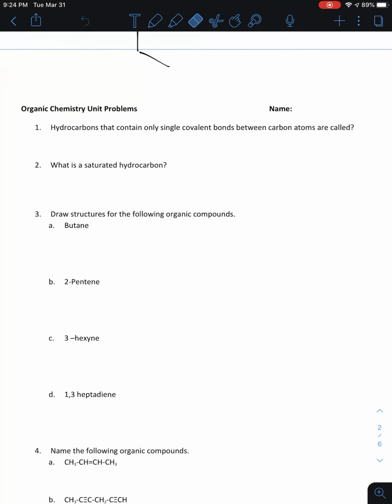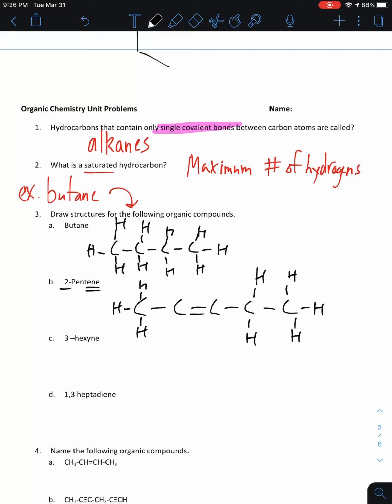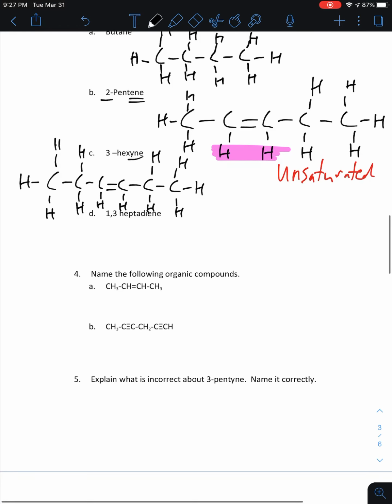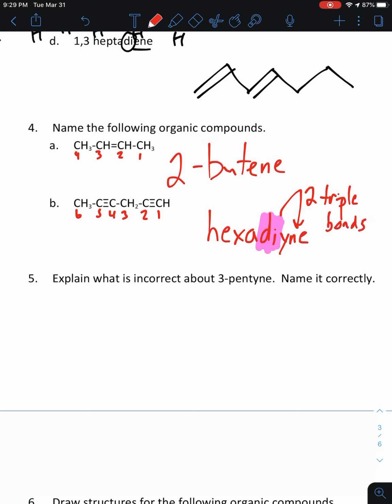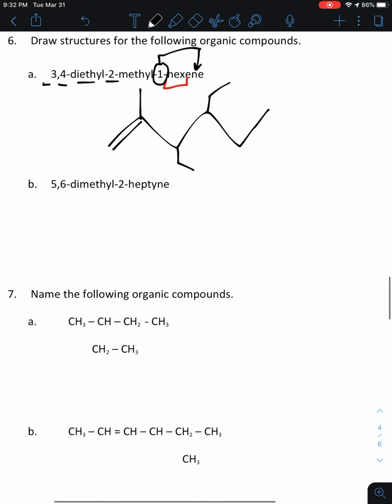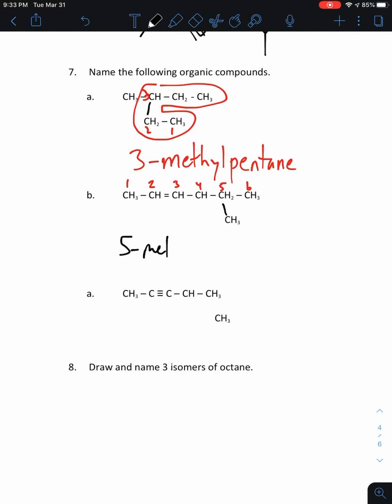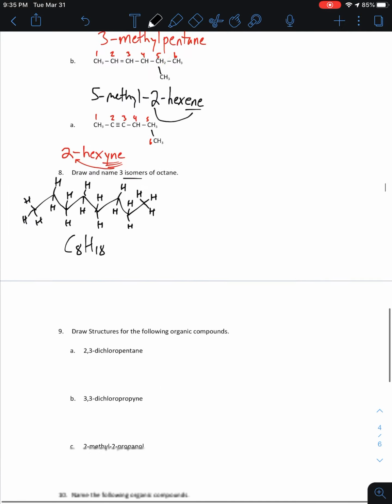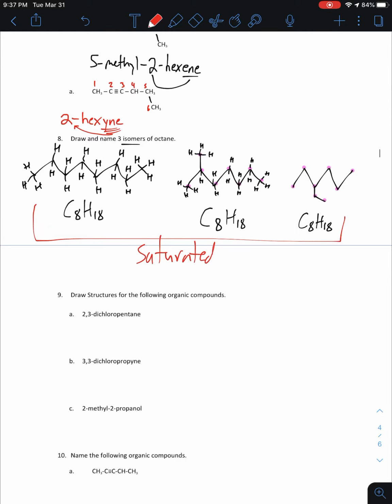Naming Practice Pages 3 and 4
In this video I go through the answers for the naming practice on pages 3-4.